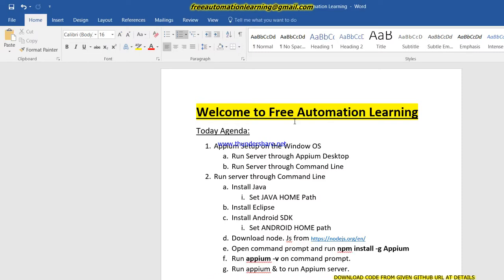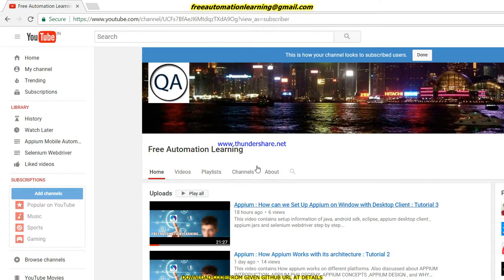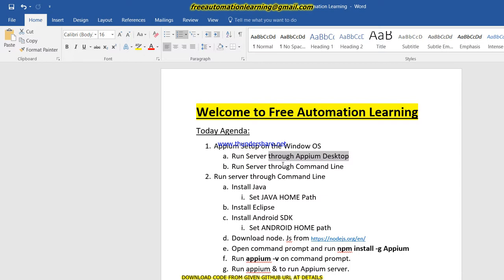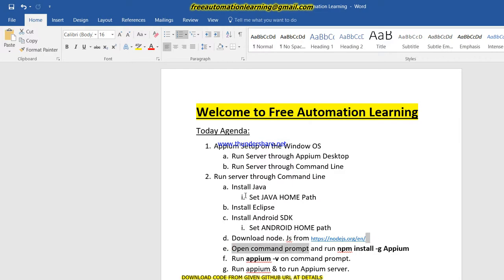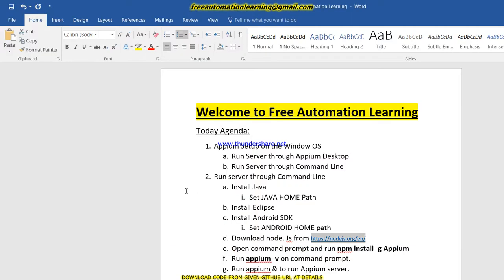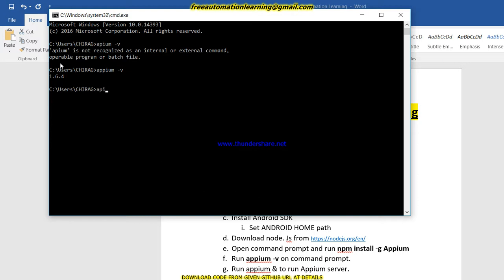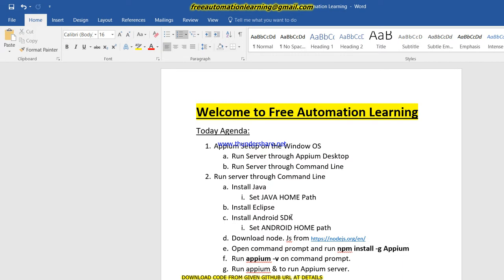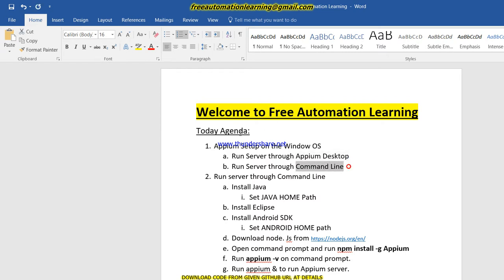Appium : How to Set Up Appium on Window with Command Line : Tutorial 4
This video contains setup information of java, android sdk, eclipse, appium through command line , appium jars and  selenium webdriver step by step...

Please refer the steps to install appium through command line:

a. Install Java
i. Set JAVA HOME Path
b. Install Eclipse
c. Install Android SDK
i. Set ANDROID HOME path
d. Download node.
e. Open command prompt and run npm install -g appium
f. Run appium -v on command prompt.
g. Run appium & to run Appium server.